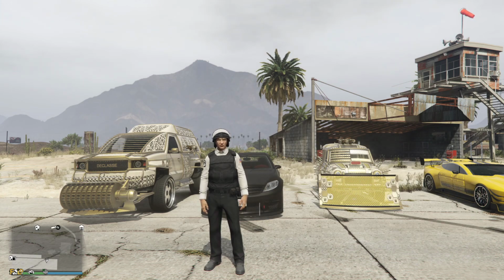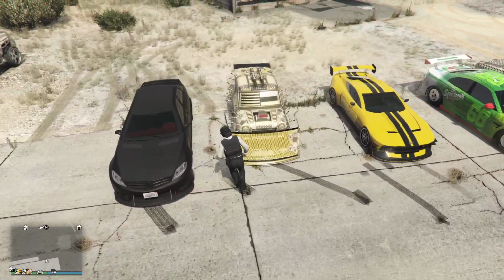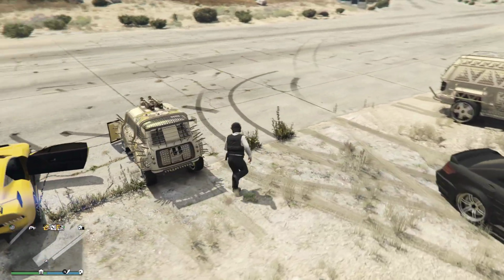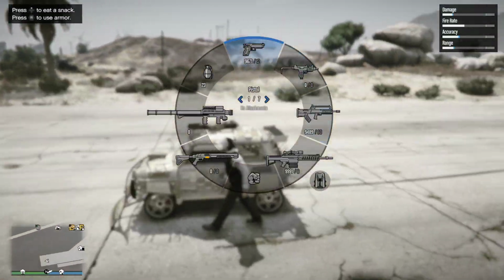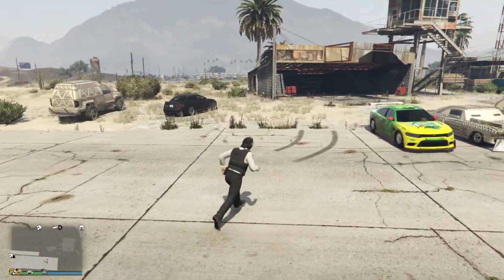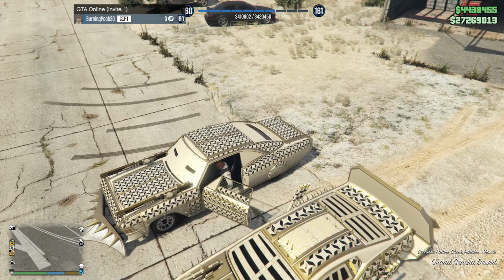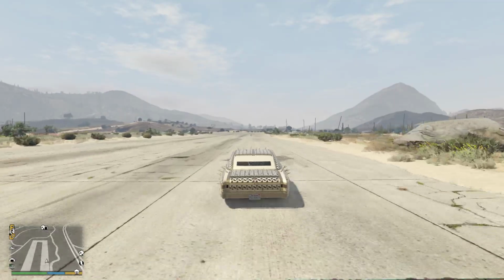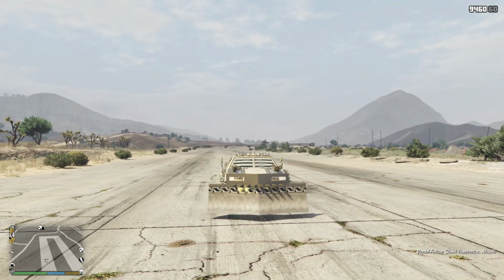10 FASTEST ARMORED VEHICLES! GTA Online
In today's video ill be playing in GTA Online and showcasing the top 10 Fastest armored vehicles in the game!